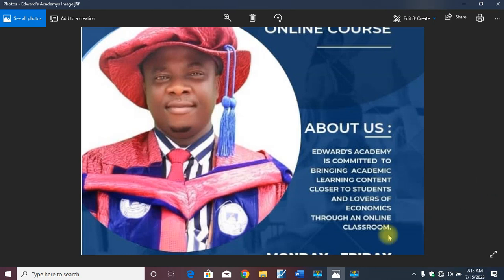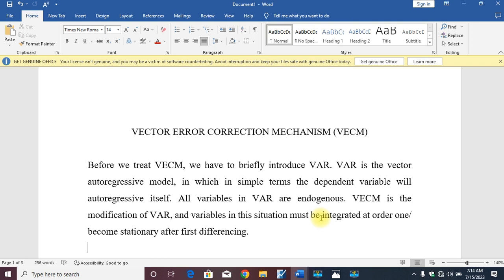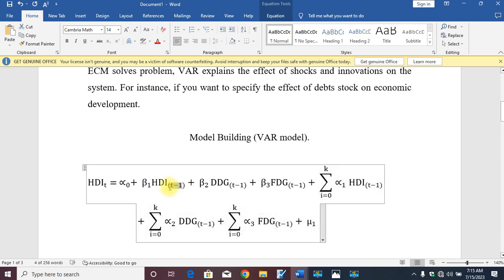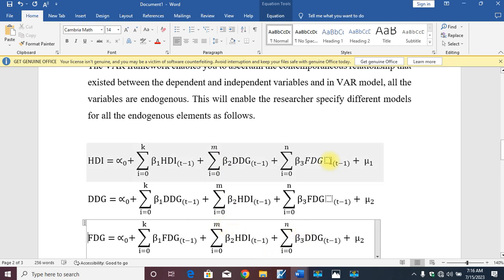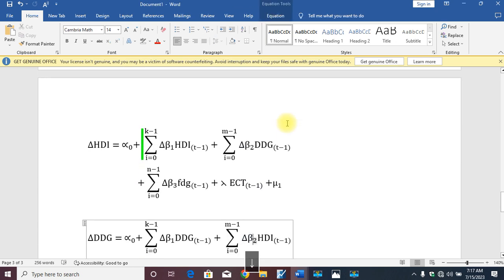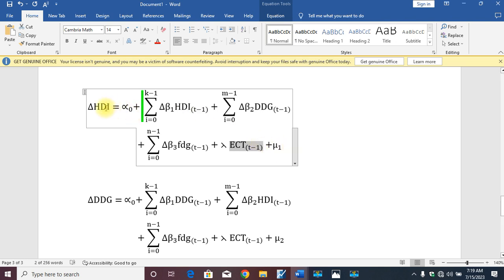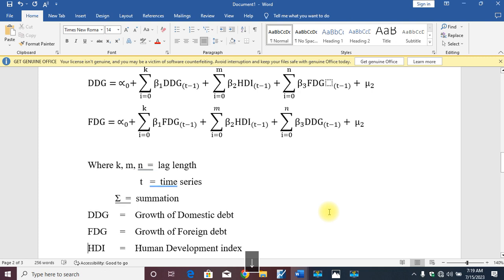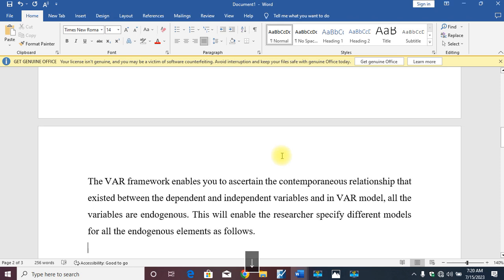VAR VECM MODEL SPECIFICATION